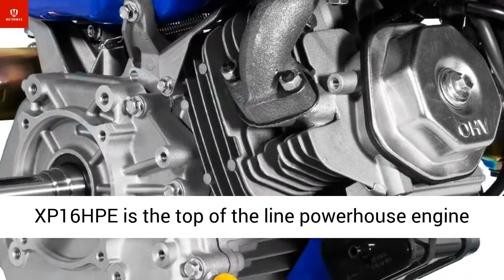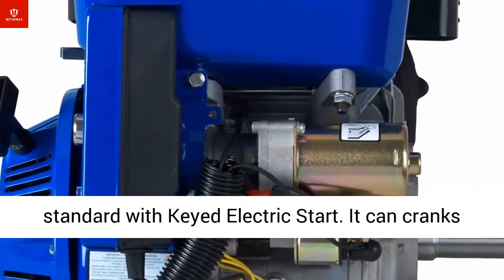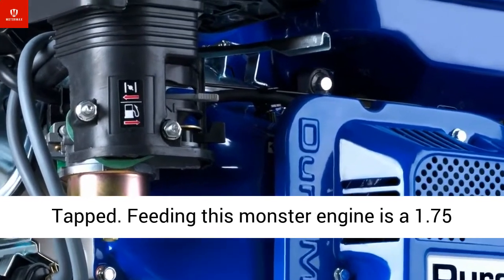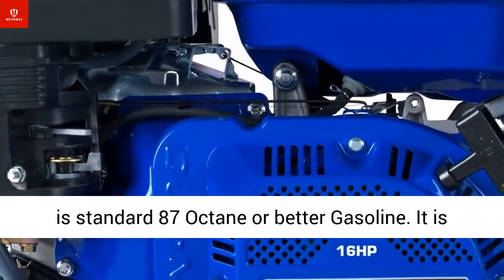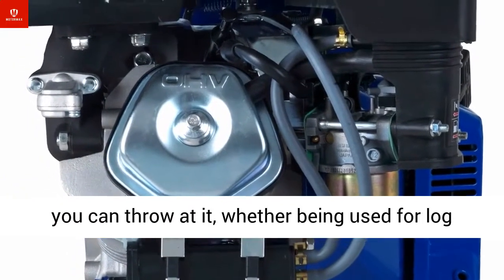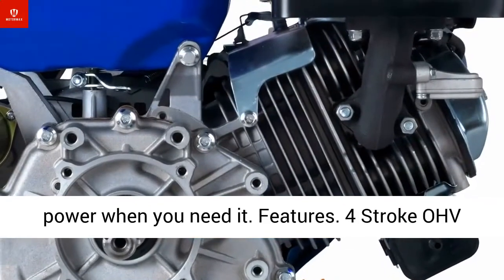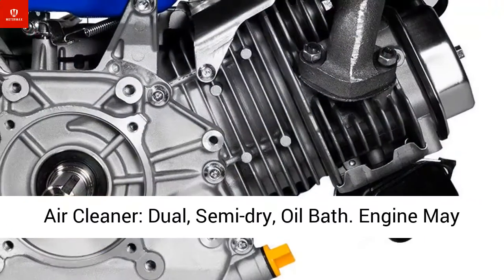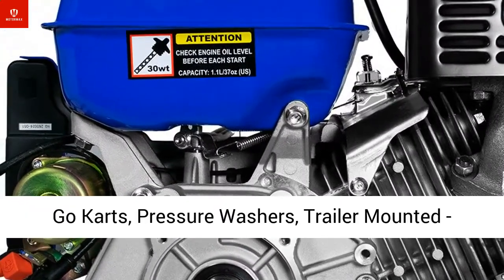DuroMax 16 HP Go Kart Log Splitter Gas Power Engine Motor-XP16HPE Electric Start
DuroMax 16 HP Go Kart Log Splitter Gas Power Engine - ❤ xtremepowerus electric start 7 hp go kart gas engine log splitter recoil/ en. xtremepowerus electric start 7 hp go kart gas engine log splitter recoil/electric start engine gas power gasoline ohv motor black.